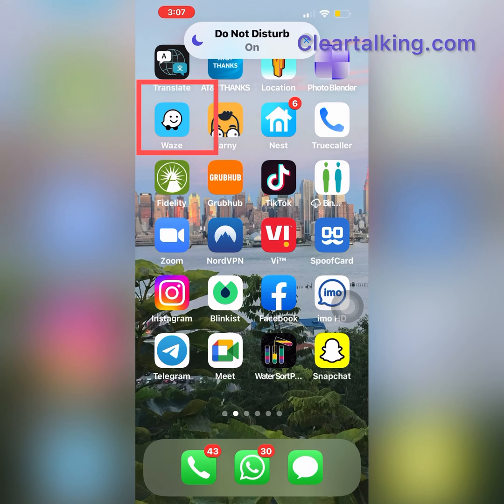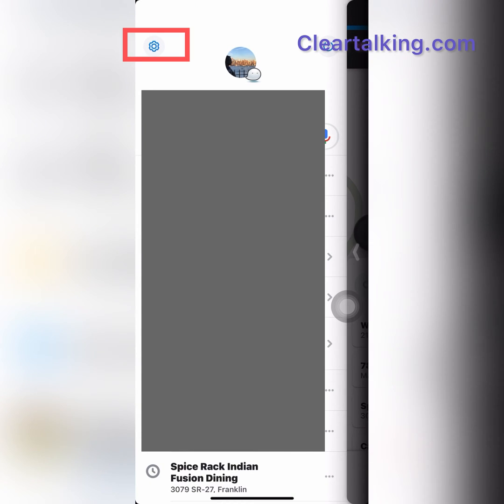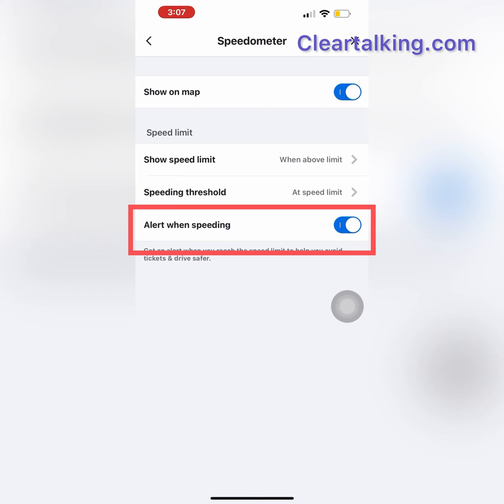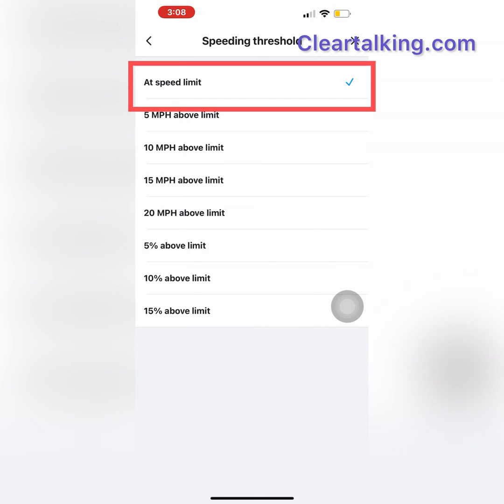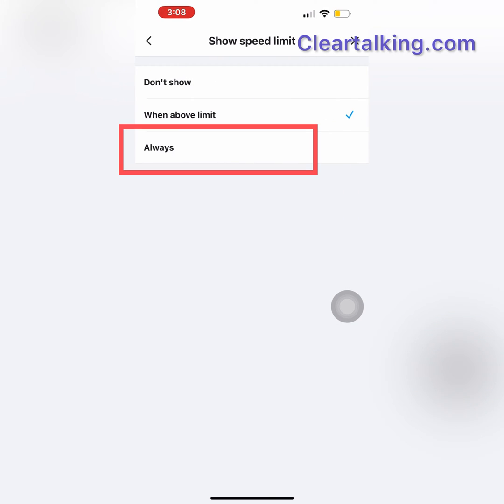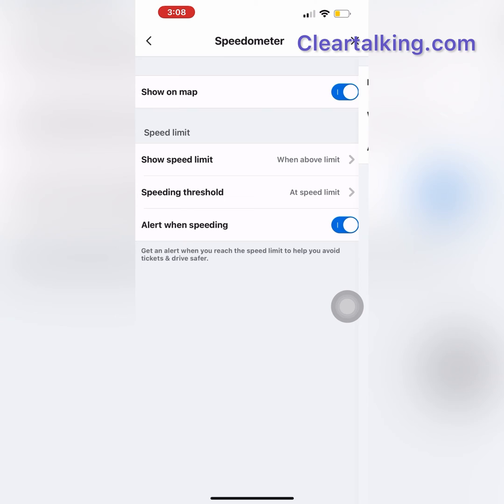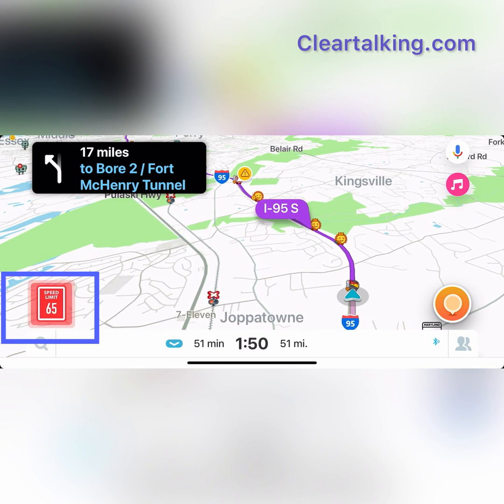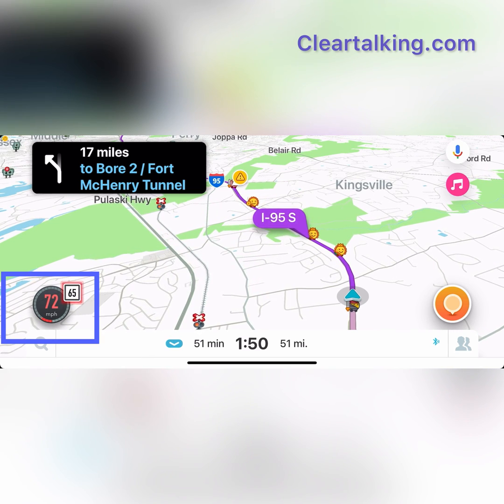How to get notified by Waze on iPhone, when you reach or go over the speed limit?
for more such tutorials.

Waze has an option to show your speed and also warn you in real time if you exceed the limit.

This video was captured on iPhone 13 Pro Max with iOS 15.5 about a feature available in Safari browser.

 Waze over speed notification, Waze Speed Limit Display, Waze speed alert

for more such tutorials related to Telecom, Internet, Smartphone Apps, Smart devices and Technology. You can also add your YouTube video tutorial on any technology topic related to telecom/internet and promote for FREE.